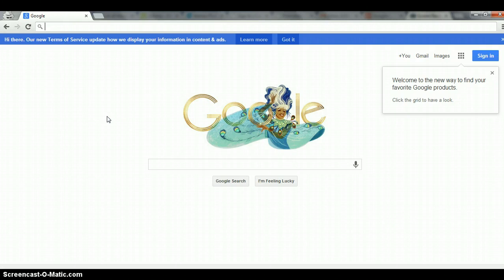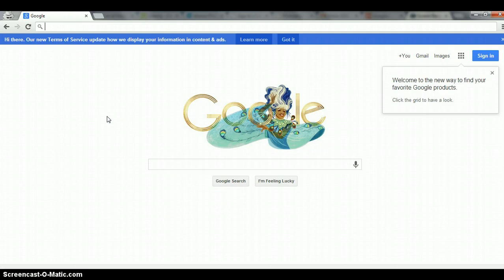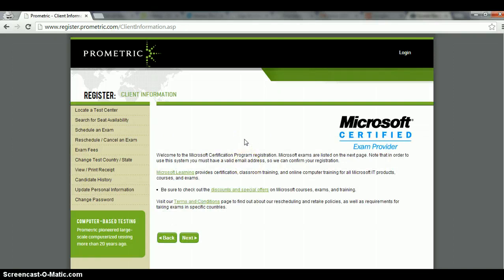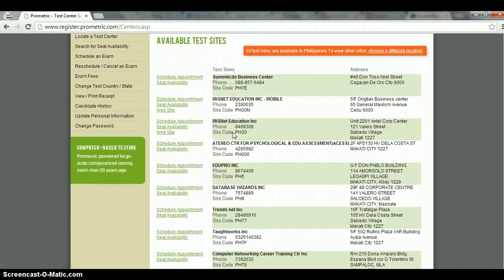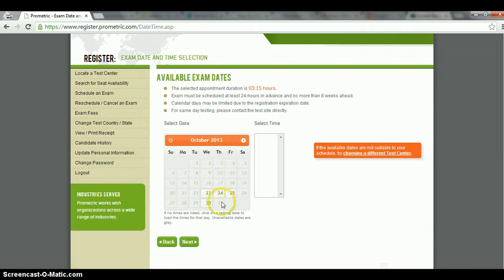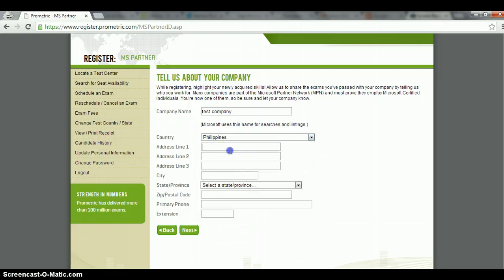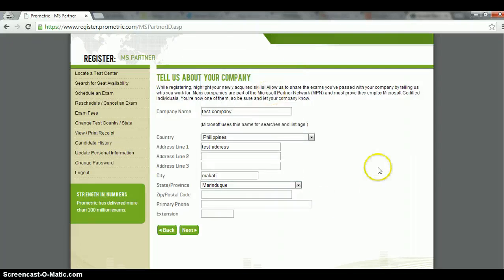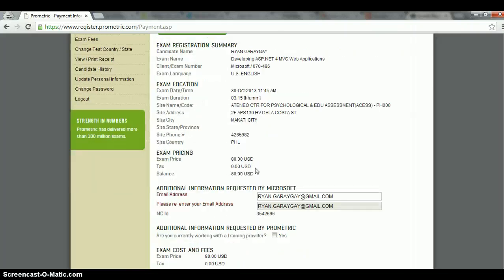Signing up for a Microsoft Certification exam via Prometric - Makati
A simple how-to video, walking you through signing up for an exam via Prometric (e.g. Microsft certification).